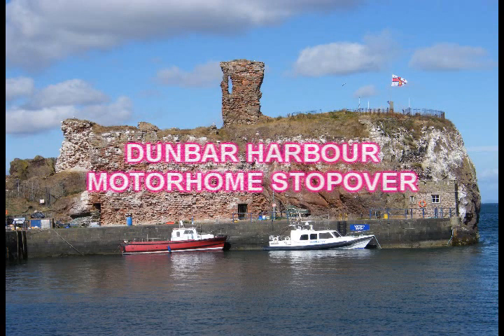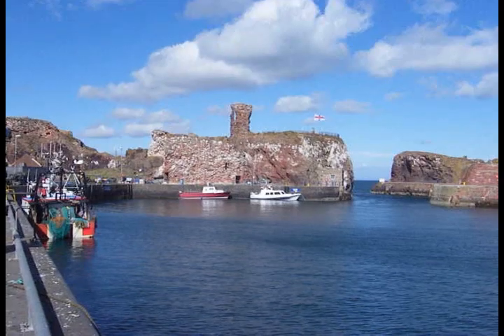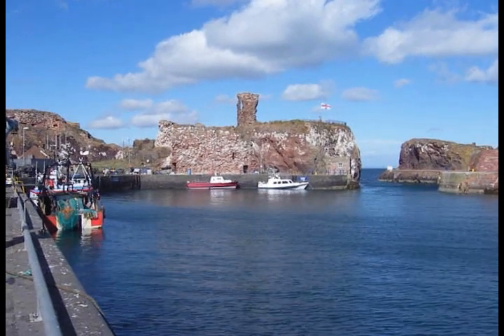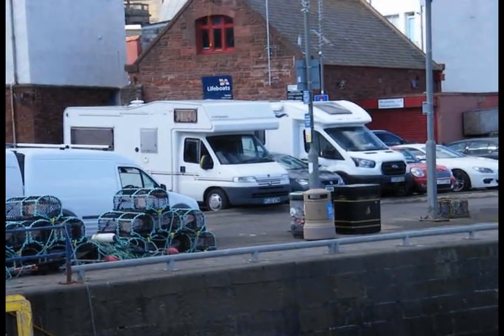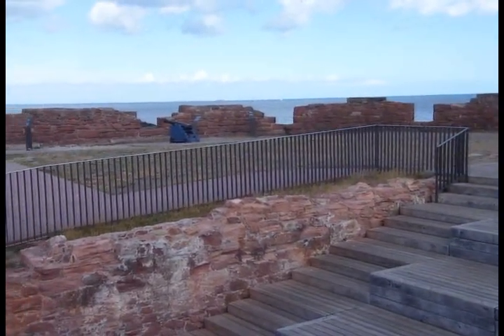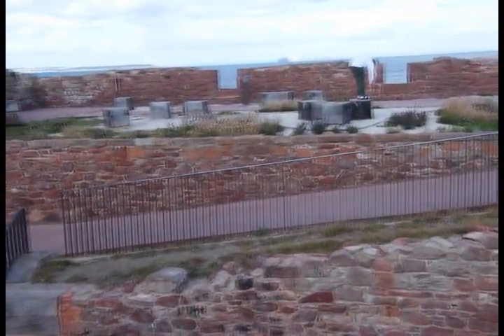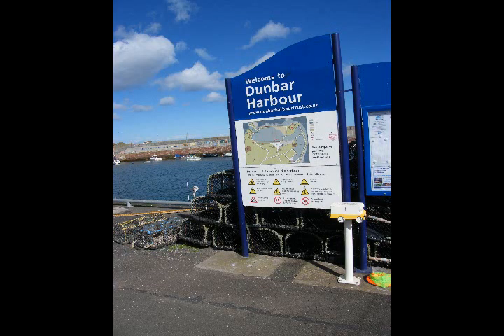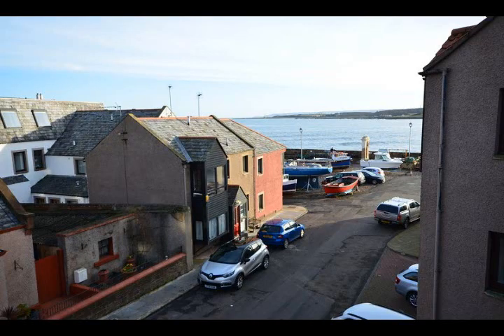MOTORHOME STOPOVER DUNBAR HARBOUR SCOTLAND.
Dunbar with lots of History and an old Harbour.